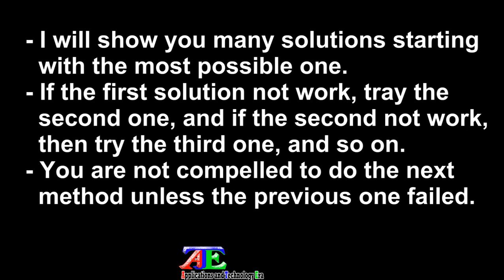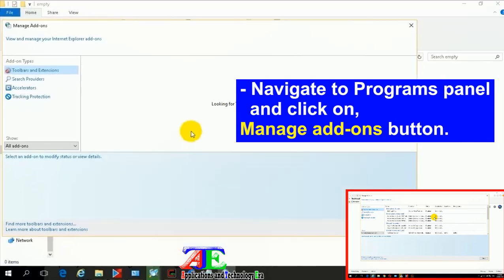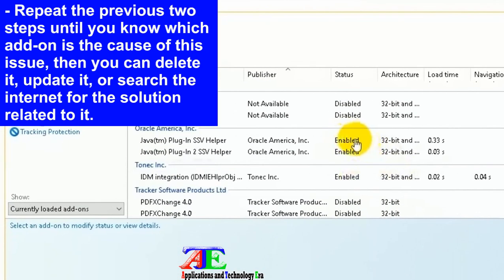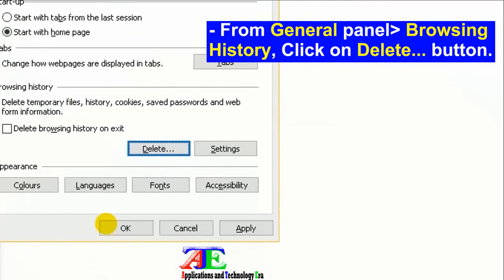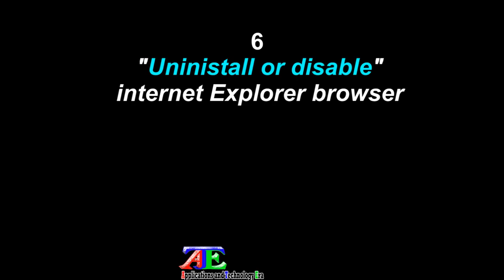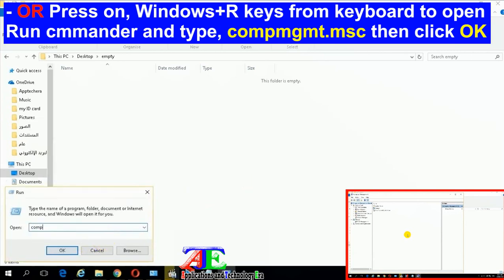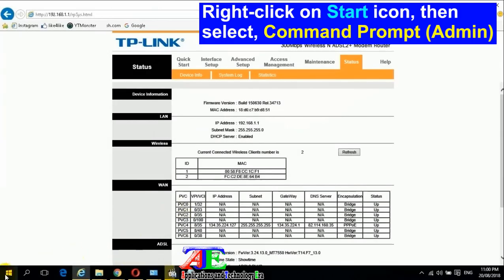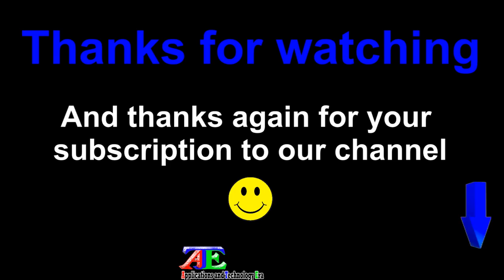Internet Explorer Has Stopped Working, Windows is Checking for a solution to the problem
This video will shows you you how to fix internet explorer problem, when it crashes in windows 8 or windows 10, with the following error message:
Internet Explorer Has Stopped Working,
Windows is checking for a solution to the problem...
followed by another error message said:

A problem cause the program to stop working correctly.
Windows will close the program and notify you if a solution is available.

This issue can prevent internet explorer from starting-up properly, i.e the browser crashes after you open it, but sometimes can crashes only when you open or visit some websites or even, as you will see on the video, when you enter into the router setting from 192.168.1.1 address.

The video contains many solutions for this problem and the solutions arranged from the most common cause and it's solution to the ultimate guide and the most aggressive step, to fix this issue that must be works with every one.

Also this method is applicable to any windows version, such as windows 7, windows 8, and windows 10, for any internet explorer version, such as internet explorer 8, 9, 10, and 11.